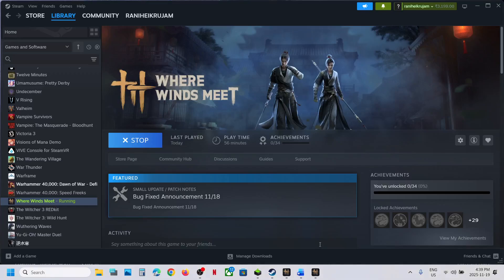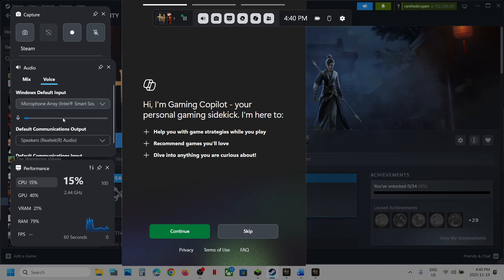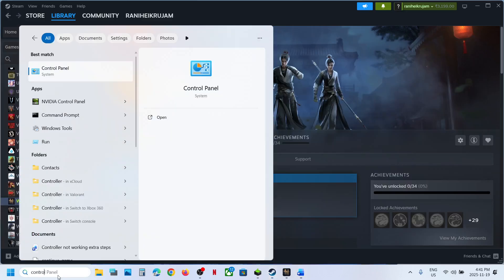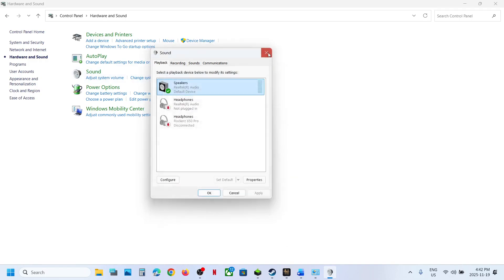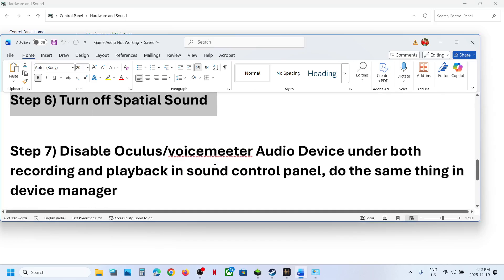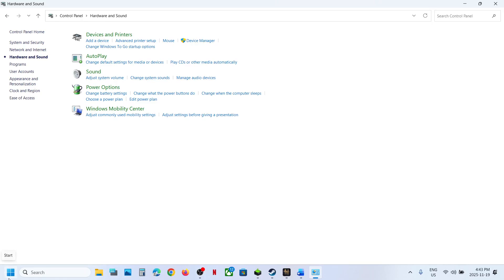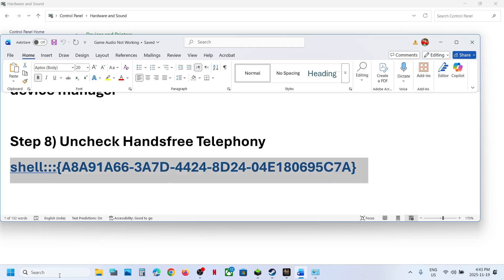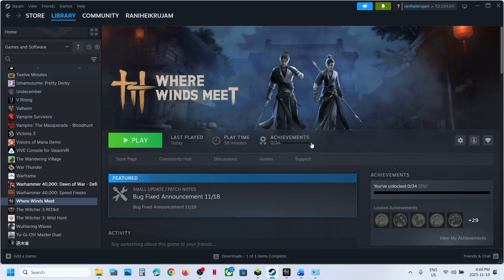Where Winds Meet: Fix Audio/Sound Not Working, Fix Crackling/Muffled/Popping/Stutter Audio On PC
shell:::{A8A91A66-3A7D-4424-8D24-04E180695C7A}